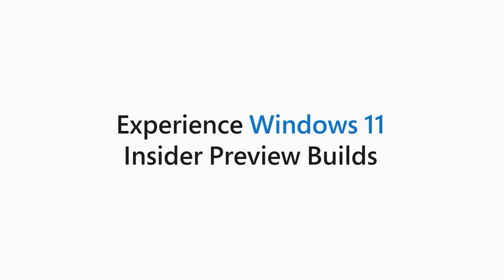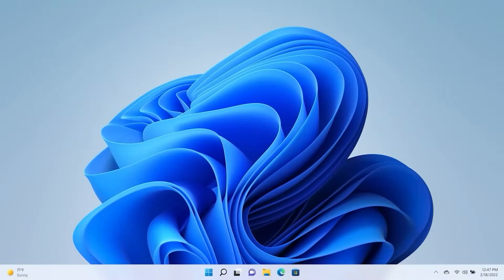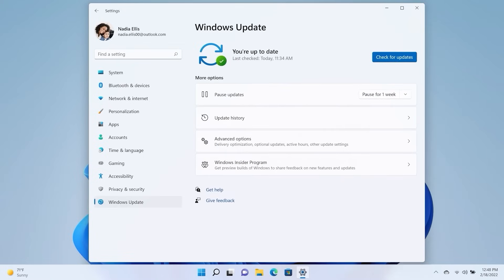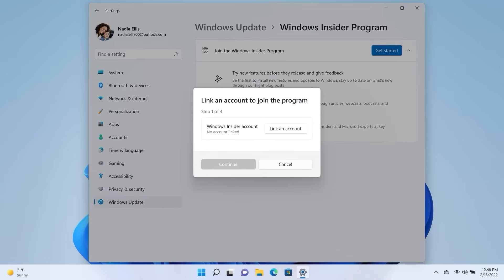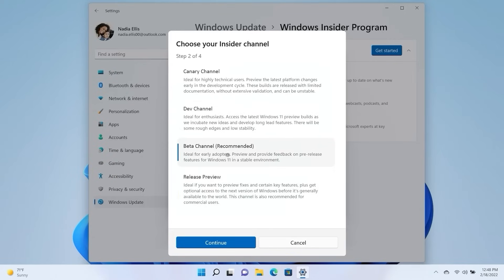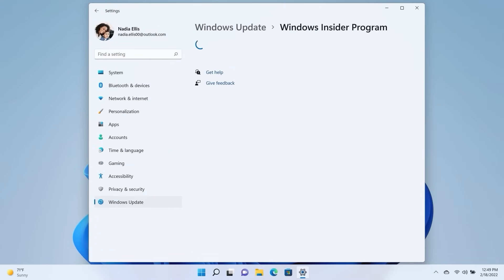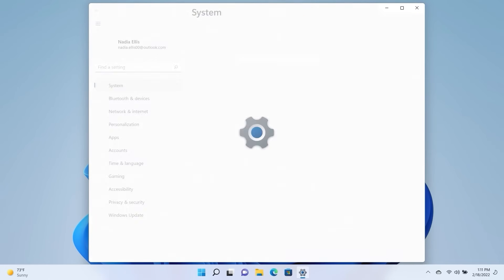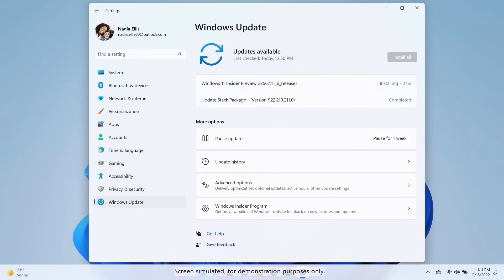How to preview Windows 11 on a Windows 11 device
Follow this quick how-to guide to start running Windows 11 Insider Preview Builds on your Windows 11 device, and experience the latest Windows 11 features.

Learn more about getting started with the Windows Insider Program on our